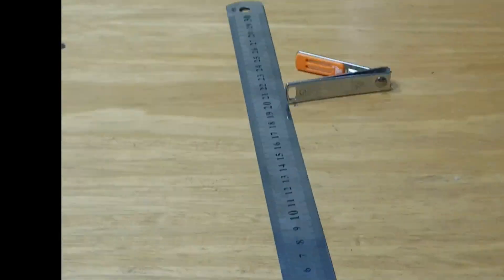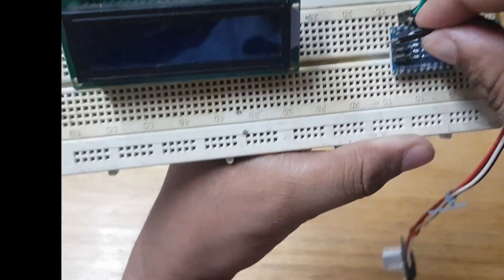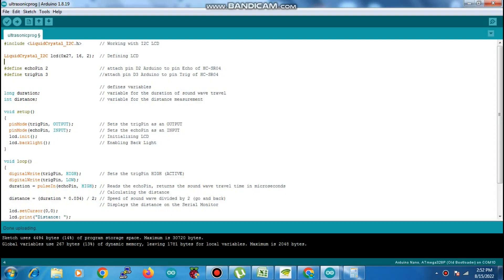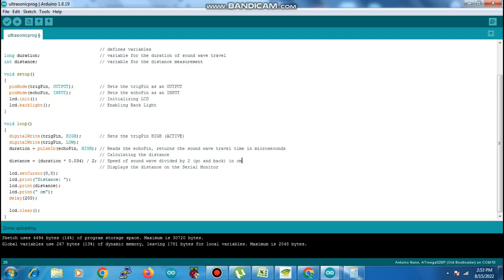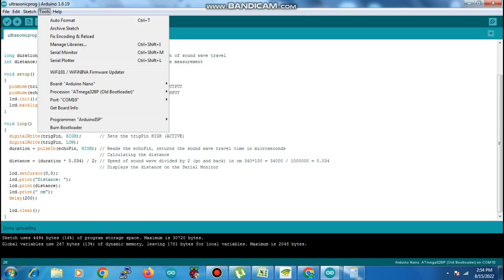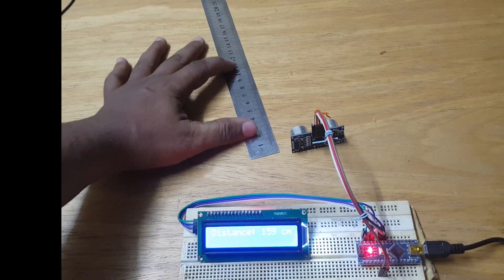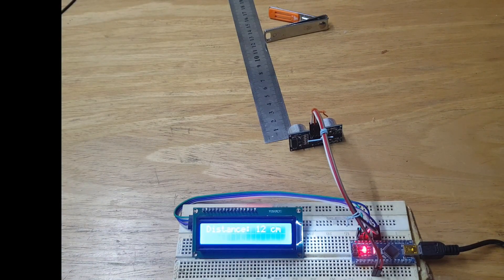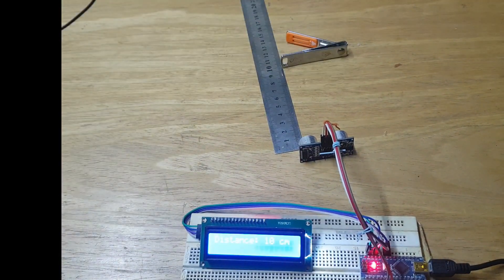Ultrasonic Sensor / Distance Measuring Project / HC-SR04 Ultrasonic Sensor / Ultrasonic Project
In this video Ultrasonic Sensor will be connected with Arduino Nano, and will display distance in centimeter on LCD.

Distance measuring is quite easy using Ultrasonic Sensor, Arduino nano is a small board easy to use with breadboard. We will be measuring distance in centimeter and display will be given on LCD.

Distance measuring with sound works like when Ultrasonic Sensor HC-SRO4 emits sound wave, this wave travels at a a speed of 340m/s when Arduino turns high trigger pins and then turns it low, it waits for echo pin of Ultrasonic sensor to give input to, when input from echo is received to Arduino it measures the time duration between sound emission and reception on echo, this duration is for sound to travel from Ultrasonic Sensor hit the object and return back, so if we multiply speed by half of duration we are therefore able to measure distance between object and sensor.

Distance measuring and Ultrasonic Sensor could be used in many Arduino based projects like Obstacle Avoider which may need to stop and reroute it self when there is a certain object in front of it, Water level Indicator which might work as measuring empty tank Distance - Distance Measured with Some Water, Obstacle detector for visually impaired person.

You can find code shown in this video on given link